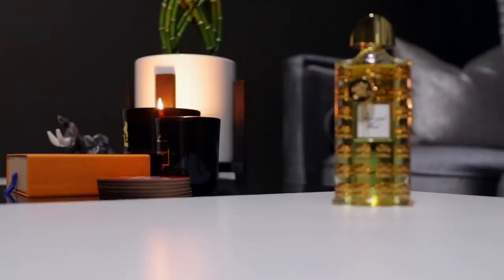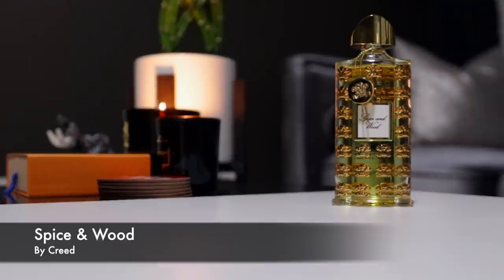Best Creed Fragrance For Fall | Creed Spice and Wood Fragrance Review (FragranceUsa.com)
Best Creed Fragrance For Fall | Creed Spice and Wood Fragrance Review

Welcome to Big Beard Business, one of Youtube's go to sources for fragrance, fragrance reviews, men’s skincare, beard care, and lifestyle. In today's video, Big Beard B of Big Beard Business reviews Creed Spice & Wood.

Shop FragranceUSA.com to enjoy discounts on  hundreds of niche and designer fragrances.

Spice and Wood celebrates The House of Creed's long history of weaving scents into a fragrant story. The blend's tenacious opening of sun-drenched lemon, warm clove and aromatic apple settles into rich notes of cedarwood, calling to mind the ancient banks of the timber-lined Nile. Spice and Wood mingles powerful depth with alluring refinement.

Part of Creed's Les Royales Exclusives Collection, a selection of scents created with the noblest essences and rarest infusion technique. Designed, made and filtered by hand, each exclusive fragrance is presented in a hand-crafted glass bottle by centuries-old Parisian glassmaker, Pochet. The gold-accented spray bottle, a statement of the legacy, quality and collectability of fragrance as art.

Get Discounts at Commodity Fragrances